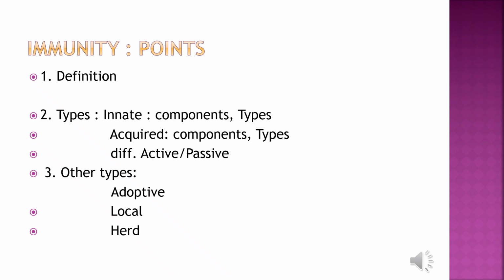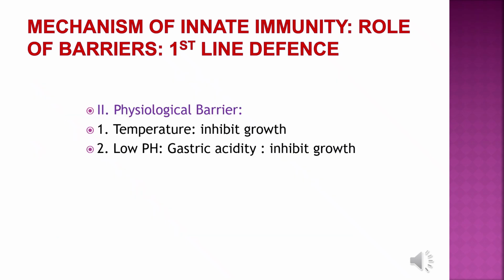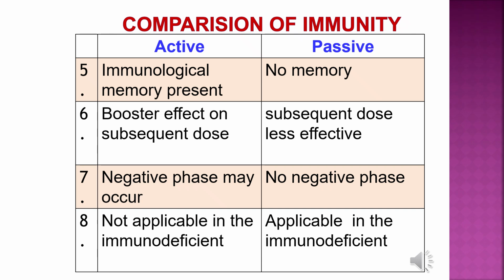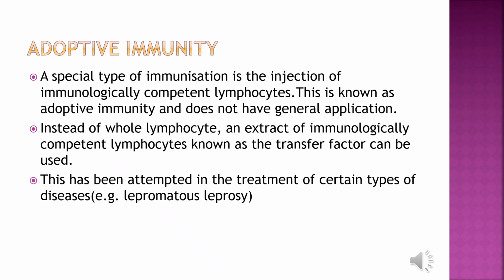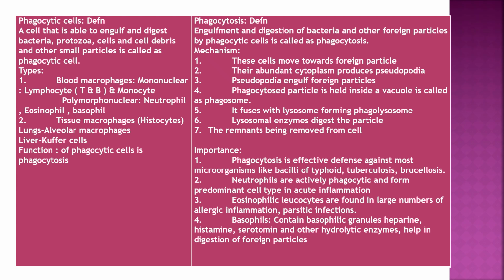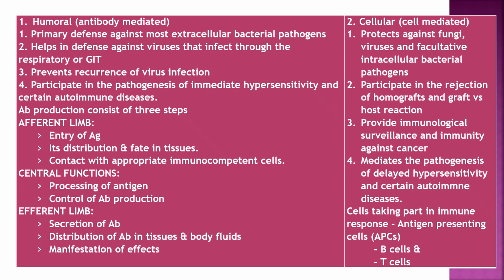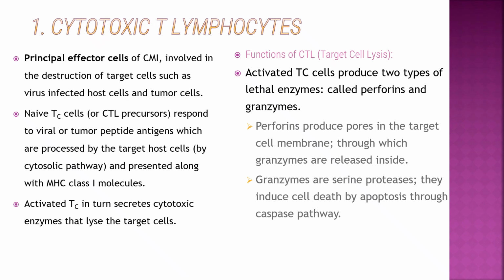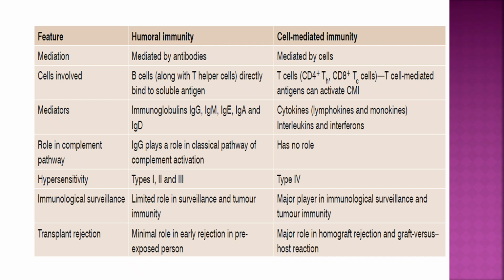6 Imunity & Immune response DR MUTHA